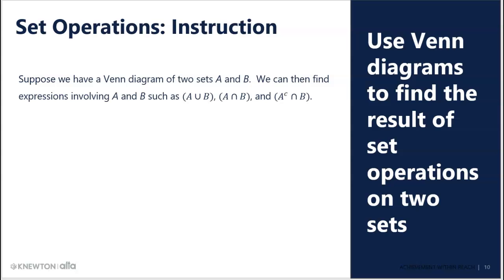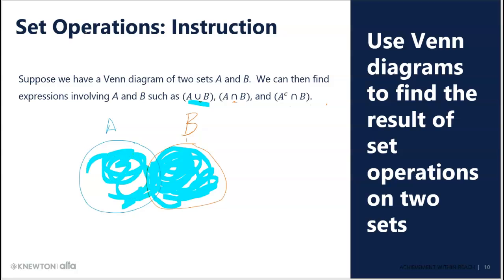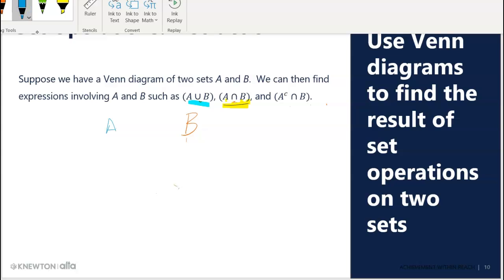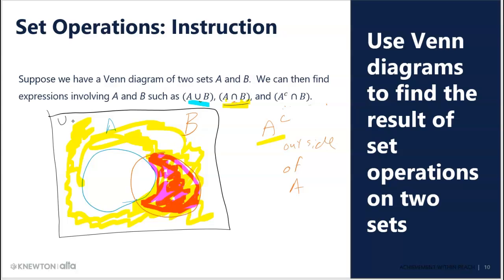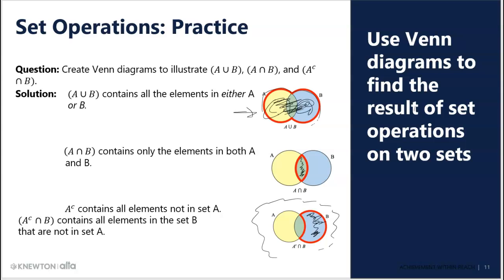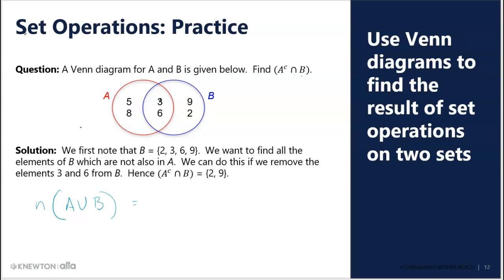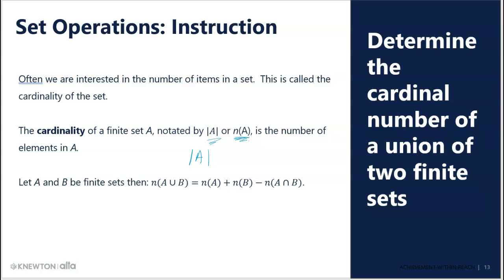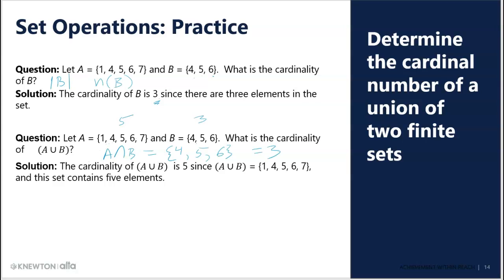set ops with venn pt 2 of 2